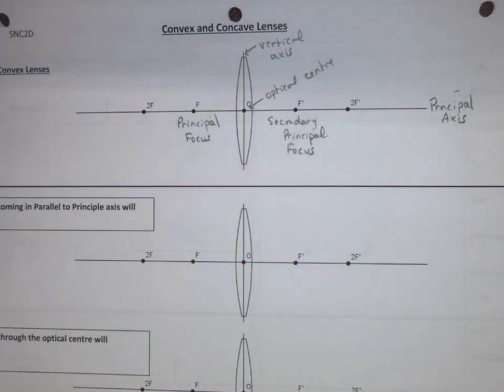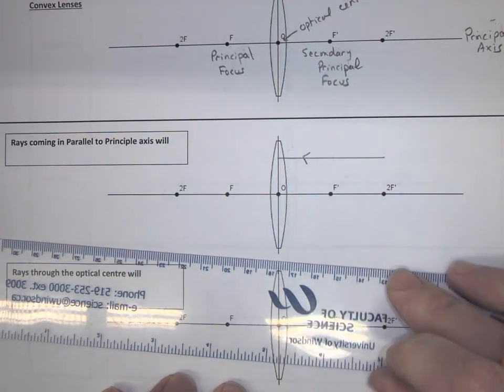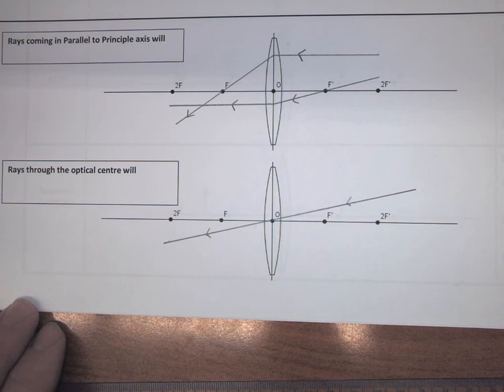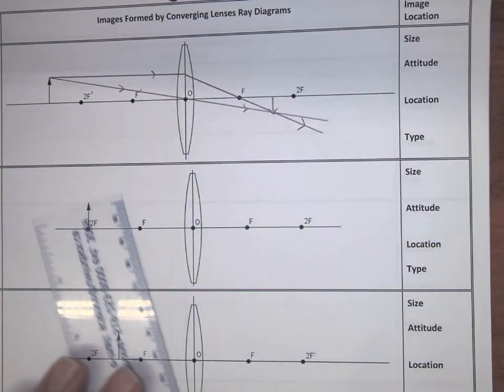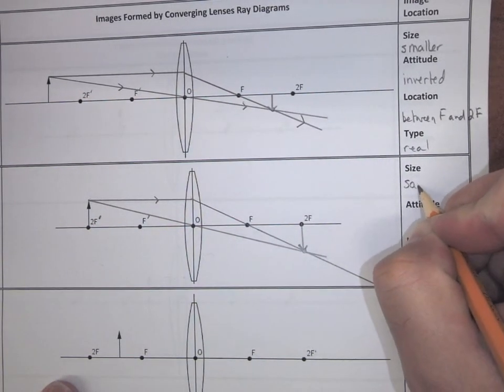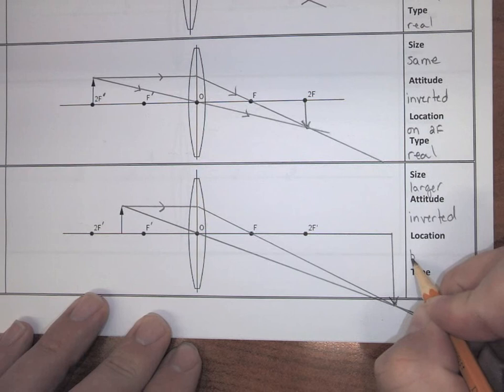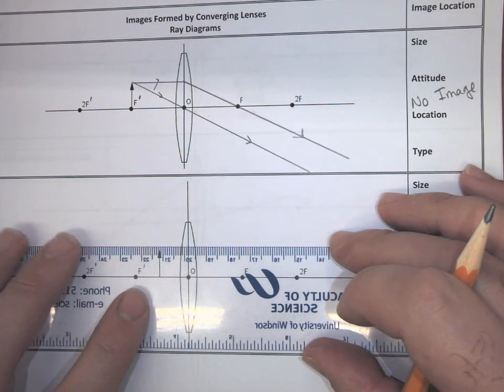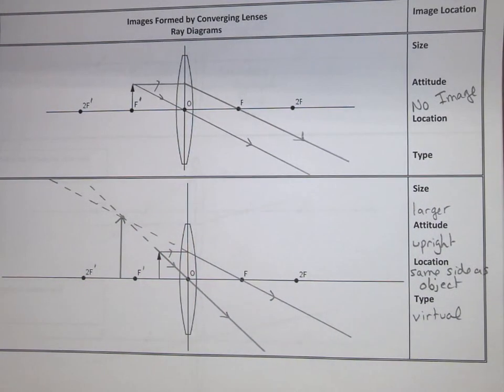Convex Lenses - Ray Diagrams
How to use ray diagrams to determine the image characteristics for the 5 cases of converging (convex) lenses.